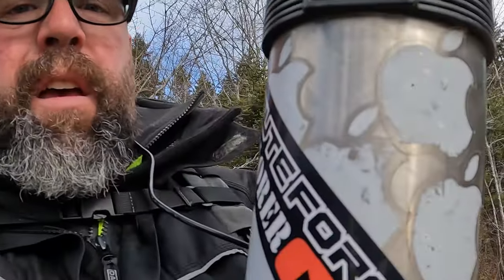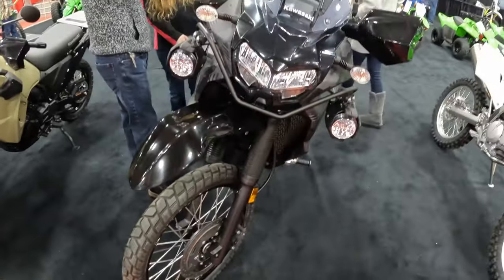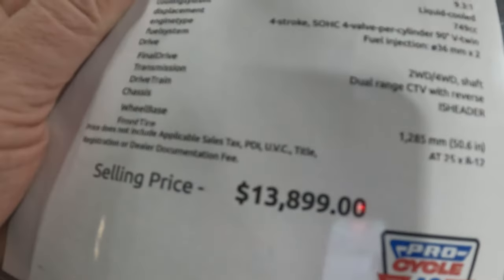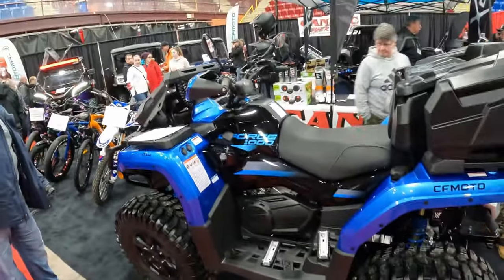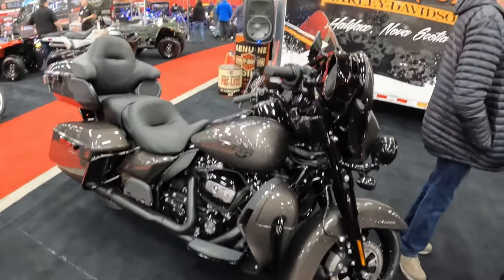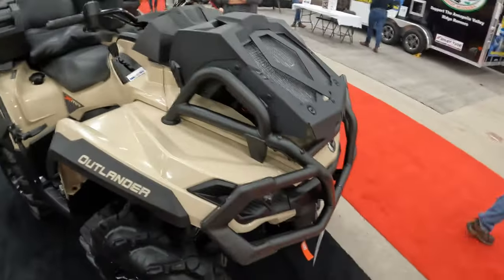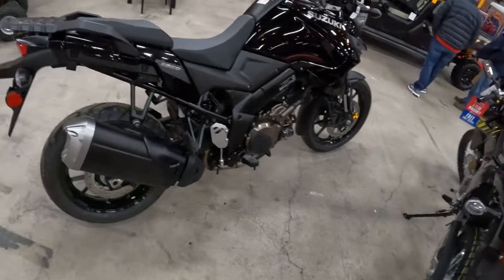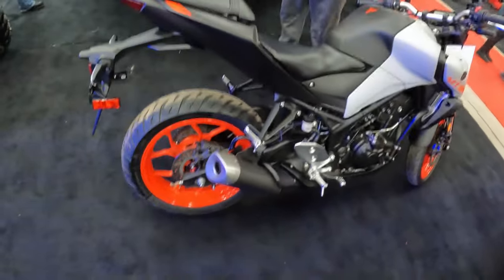Brute visits Powersport Atlantic 2023 ATV, SxS and Motorcycle show.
Visiting the annual Powersport Atlantic ATV, SxS and Motorcycle show in Halifax.
Tons of Motorcycles, gear, food and fun.
Visited the Stunt 902 booth to see Your Local Senders